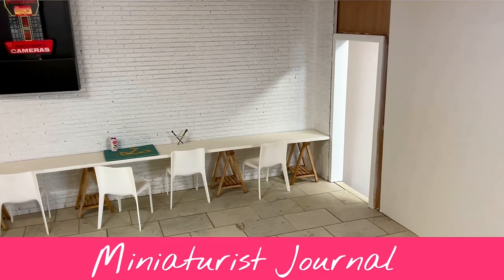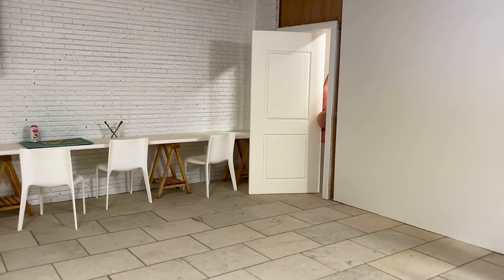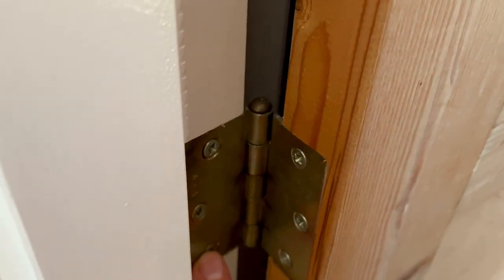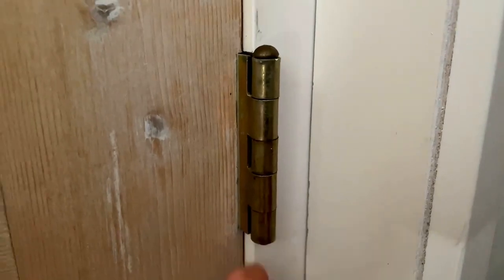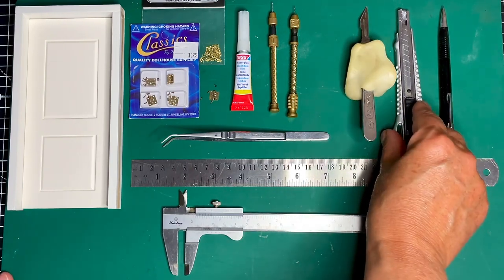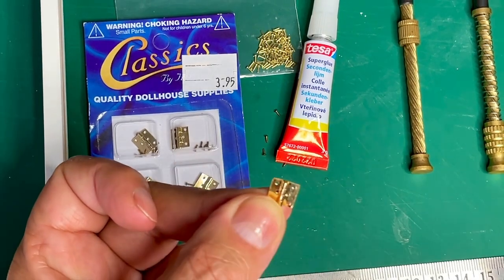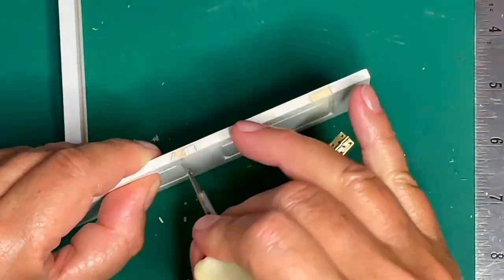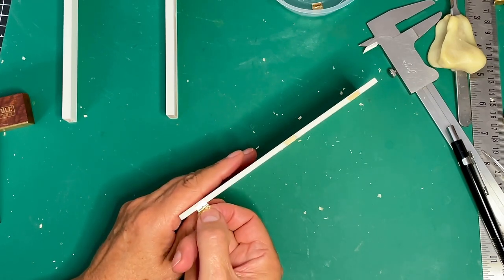Hinges! A tutorial on how to install them.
Miniaturist Journal 34. Miniature hinging tutorial: I'm showing you how I put the hinges on my doors.  Not as easy as it looks!